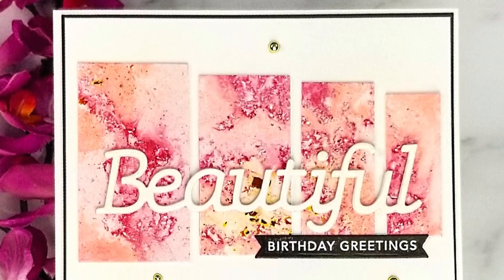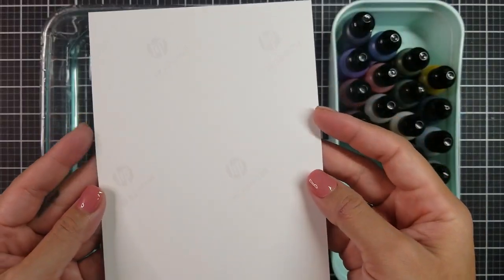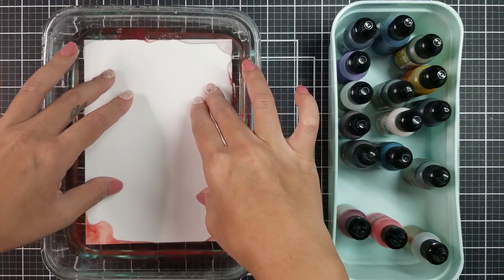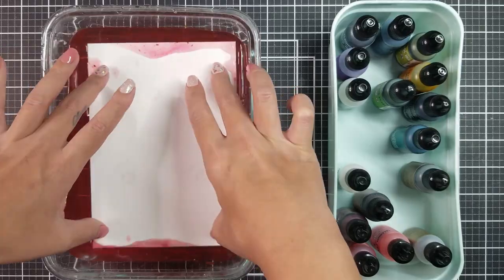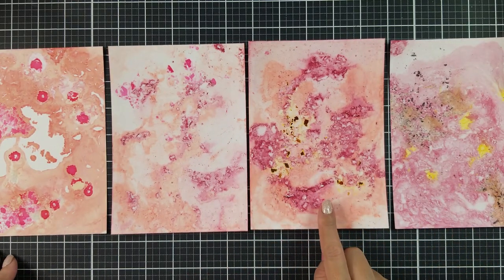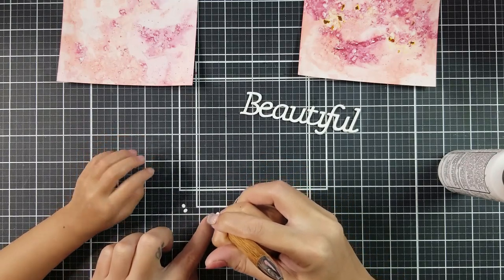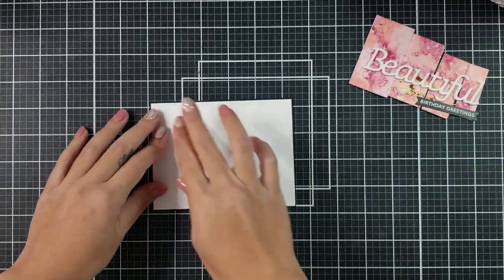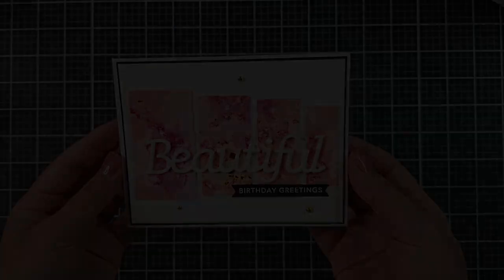Alcohol Marbling Technique with A Special Facebook Group Hop!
Hello friends,
I am so excited to participate in this hop with a bunch of crafty friends! This hop is a technique hop that shares ways to use alcohol inks with a twist of the year/month/color/etc of the year that you were born. I chose to work with colors that coincide with the stone of my birth month, which is garnet. Please don't forget to hop along with us! You can check out the next line up

-Theary